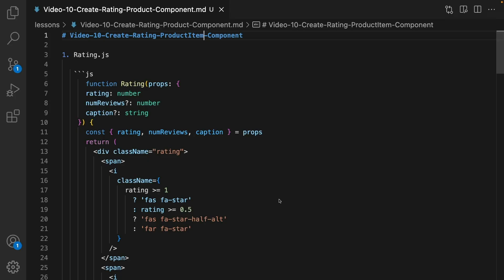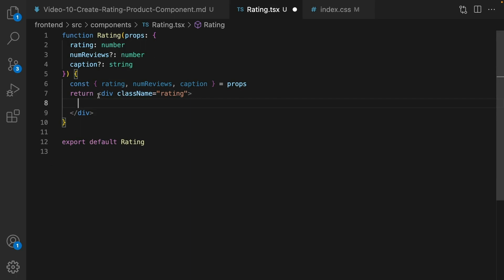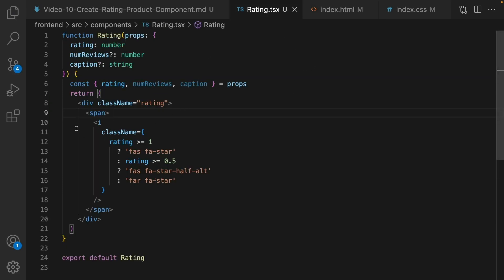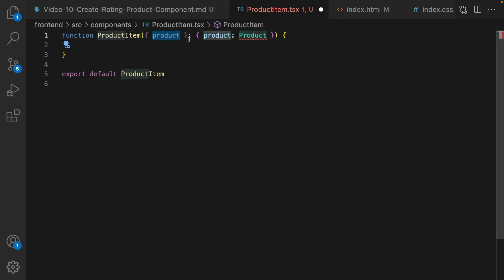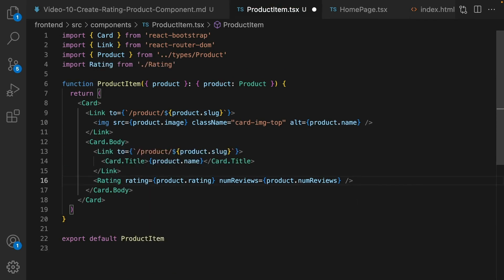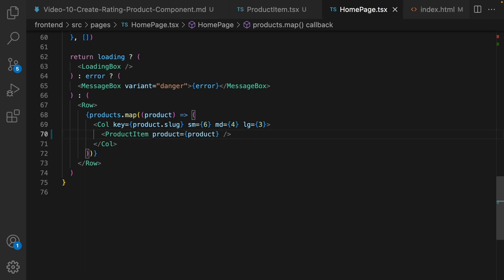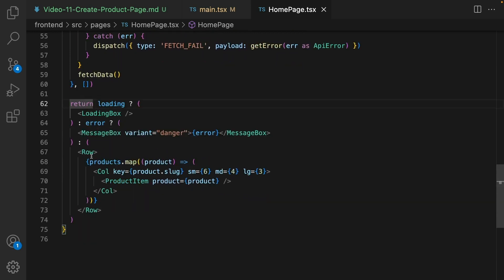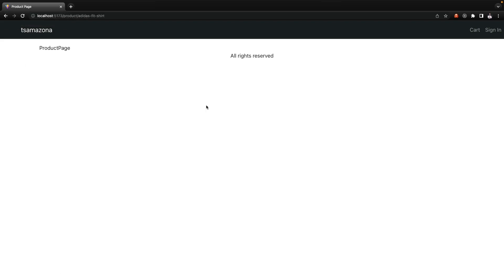TypeScript MERN ECommerce Website [Part 4: Create Loading and Message Box]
In this tutorial, I teach you how to Build & Deploy TypeScript MERN ECommerce Website Like Amazon.

00:00 Introduction
00:03:06 Create Products Api
00:10:23 Fetch Products